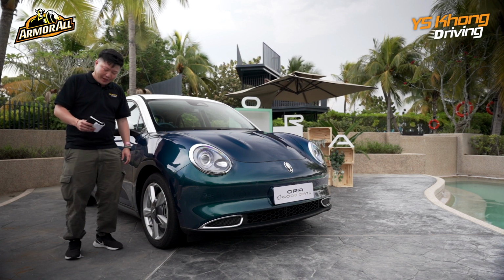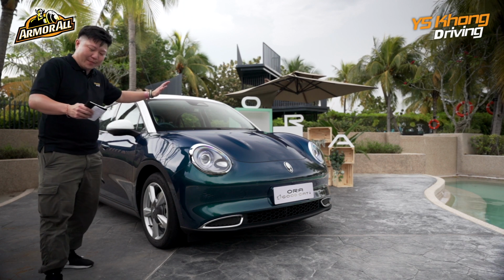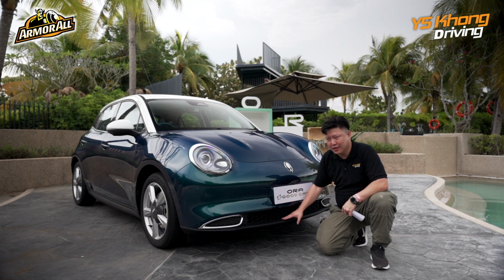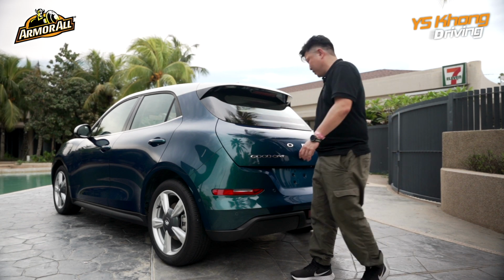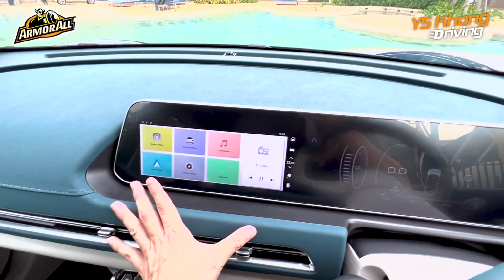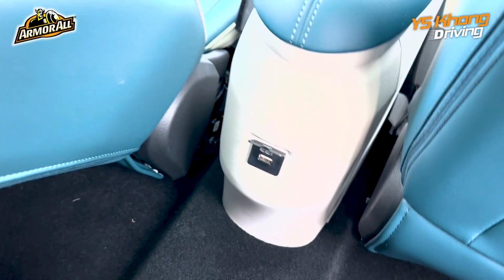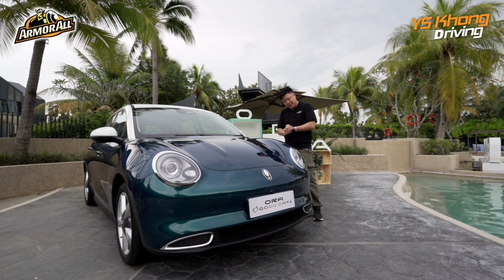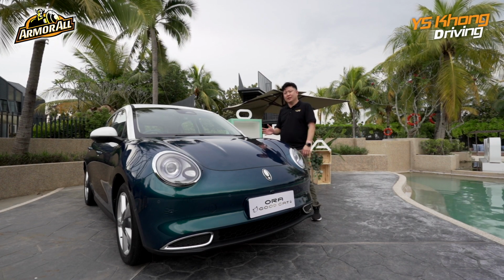The Ora Good Cat - The New Cat in town. How cool will it be? [Pre-Launch Preview] YS Khong Driving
Hey guys and girls! - The Ora Good Cat EV or the Hao Mao as it  is known in China, is finally here and ready to be launched. An affordable EV is finally coming our way. We were invited to try out the top-of-the-range high level trim Ora Good Cat Ultra which will be launched in the month of November.

The Ora Good Cat is built on the Great Wall Motors L.E.M.O.N platform which is their intelligent modular platform of the future.

Meant to be a city cat, it has a top speed of 152km/h and comes with 5 driving modes for you to choose from. The Ora Cat comes with 143PS and 210 Nm of torque from the electric motor  driving the two front wheels. It offers a claimed range of 500 km, thanks to the 63.1 kWh ternary lithium battery.

It takes about 1hr to fully charge with a DC charger while 0-80% can be done in 40 minutes. An AC charger will take 10hrs.

Armed with it cute looks, this little B - Segment Hatchback is for sure going to turn a few heads as it darts around the city. The wheels are 18 - inch Allloy with 215/50/18 tires.

In terms of safety, this variant gets a range of active safety and driver assist systems, like adaptive cruise control with intelligent turning, automatic emergency braking with intersection support, traffic jam assist, front collision warning, lane departure warning, a wisdom dodge system, lane centre keeping and lane keeping assist.

Watch the video and let us know your comments.

- Michael.